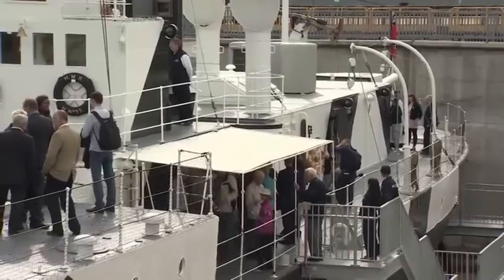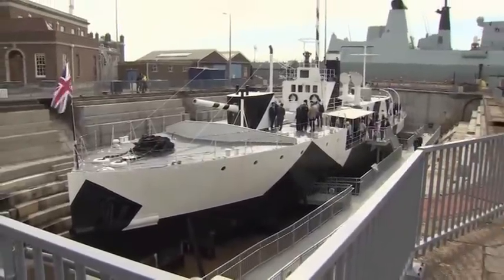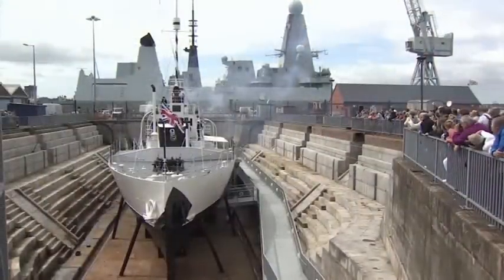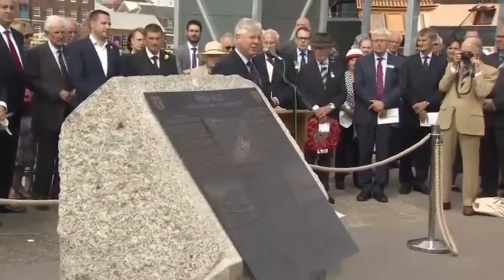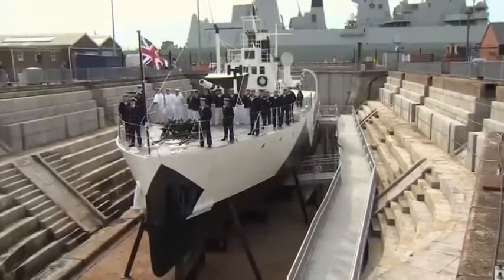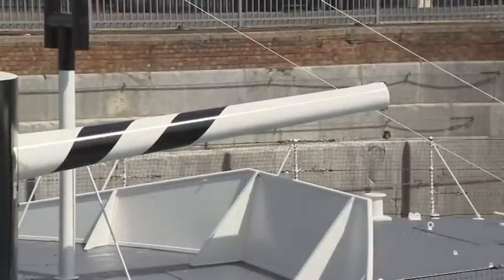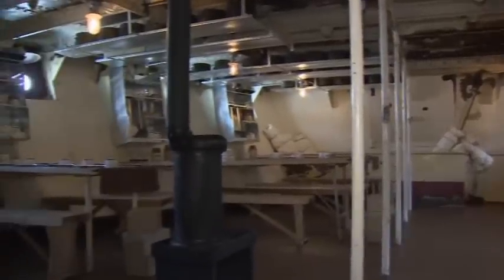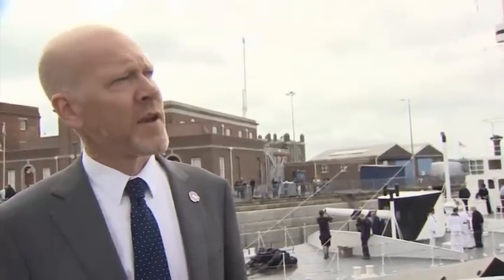The Royal Navy Ship Built So Fast She Was Never Named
Forces TV